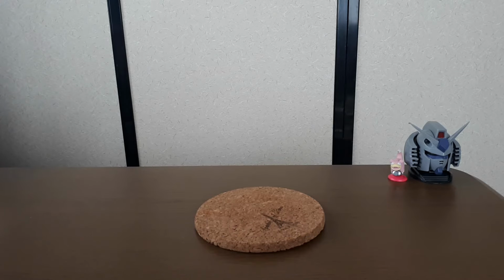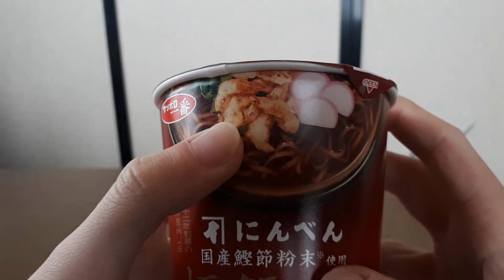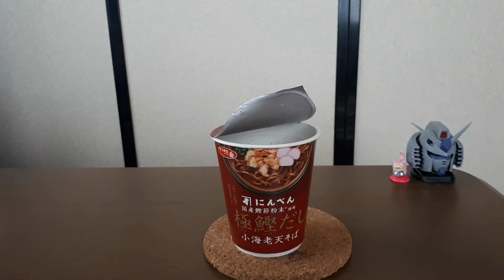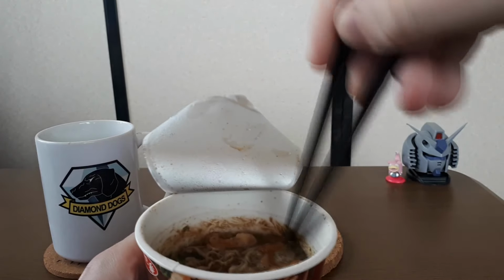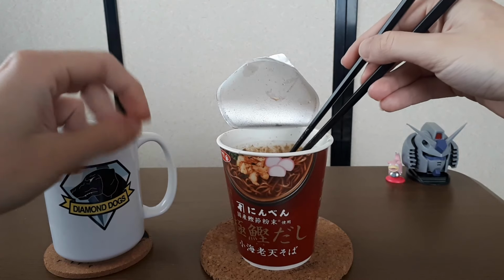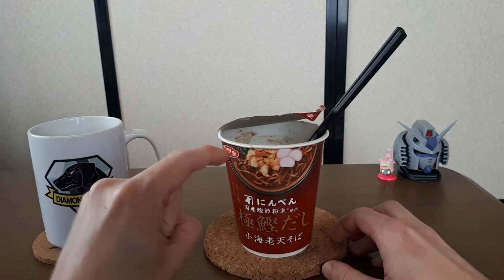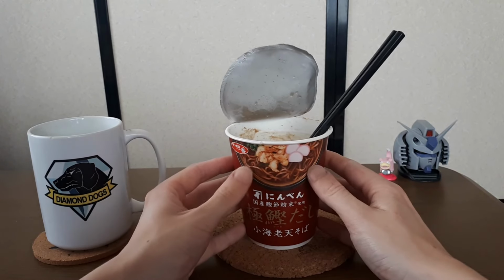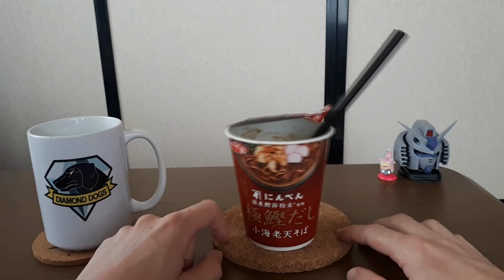Strange Shrimp Soba Noodles - a review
From Sapporo Ichiban, we have a more standard noodle, following a more standard style of ingredients and flavours. Will it stand up to the likes of Nissin? Join me as I embark on a taste crusade.